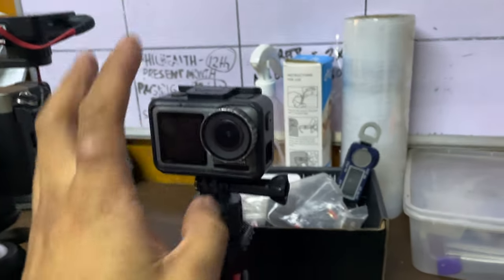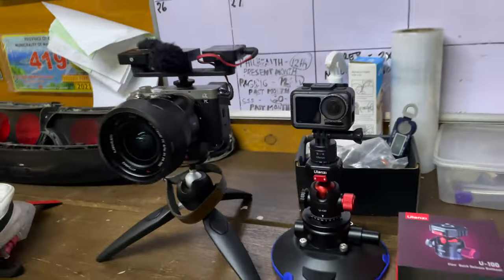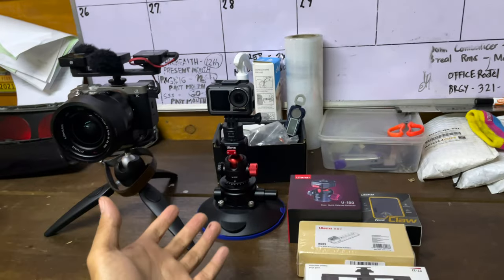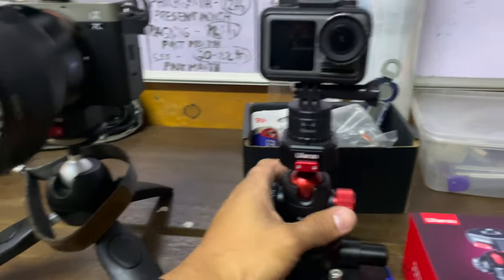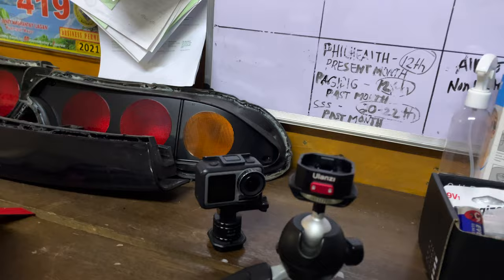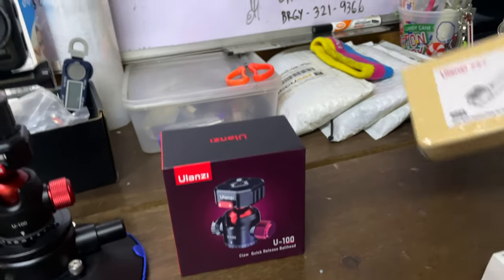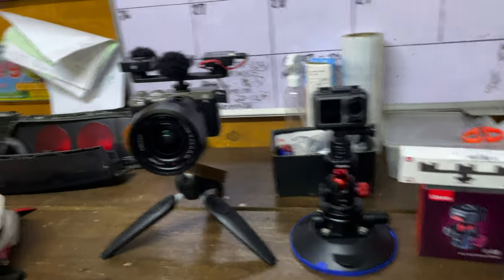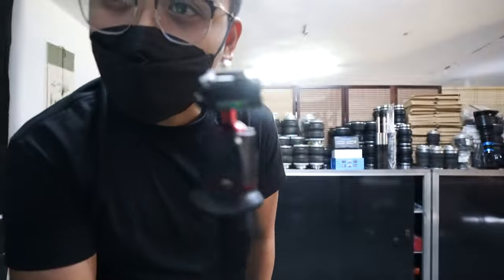I FINALLY FOUND OUR NEXT DEMO CAR - CAMERA GEAR REVEAL ft. Ulanzi Camera Products (1 YEAR OF VLOGS!)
HELP US SELL THE LEXUS! We'll give out commission to the one that can help us sell it!